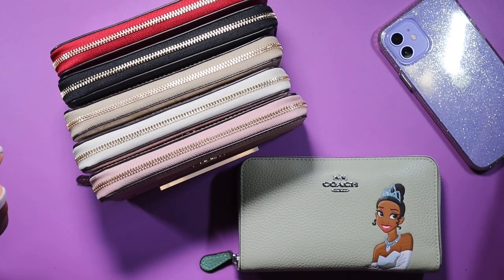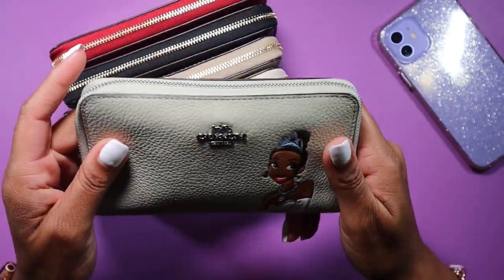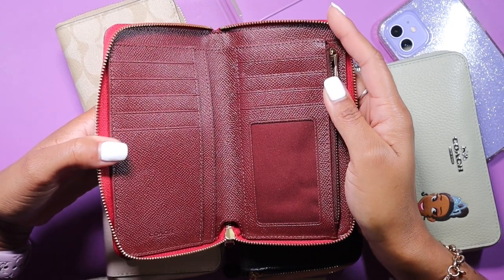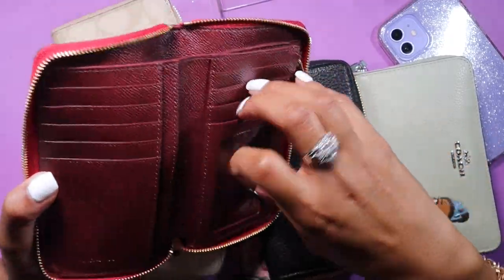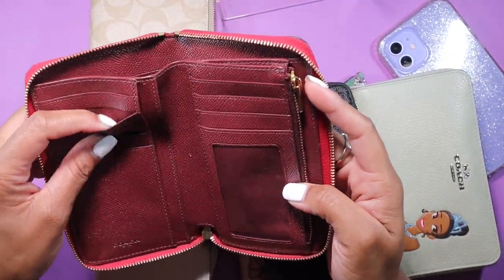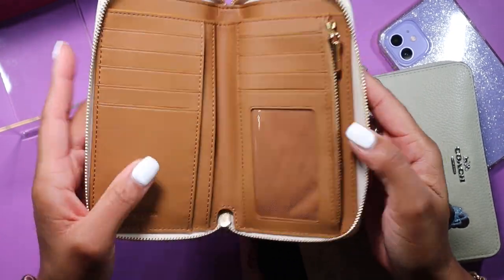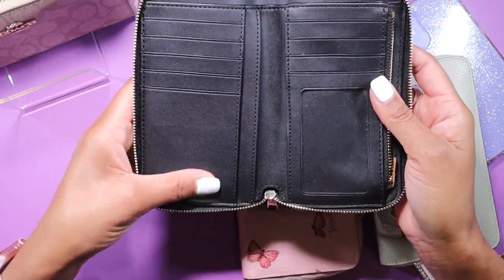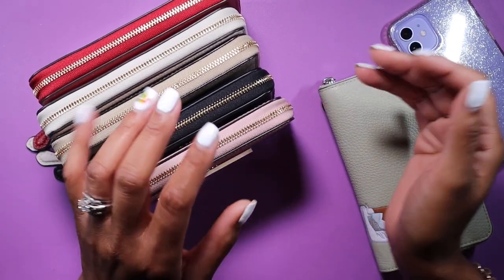COACH MEDIUM ZIP WALLET!!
Hey Espi Fam! Subbie shoutout!...Tiffany Jones... requested a COACH wallet tour so I figured I'd show all my medium zip wallets and the layout and color/pattern/texture of each one in my collection. Hope you guys enjoy especially you Tiff! :0)

Clear Acrylic Display Risers